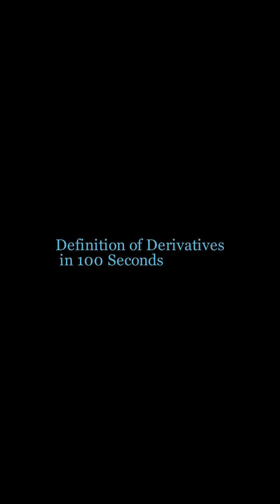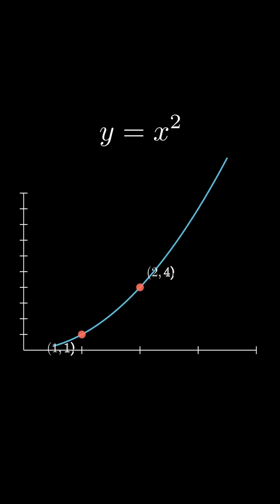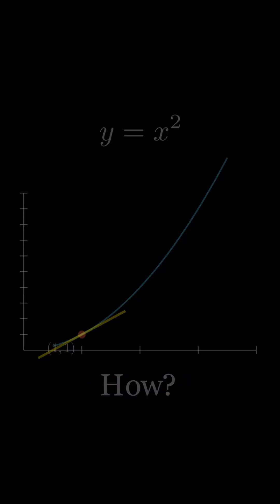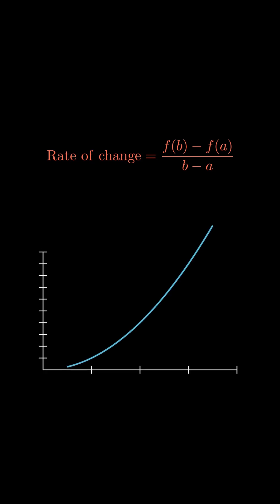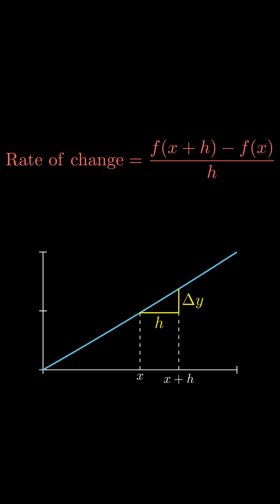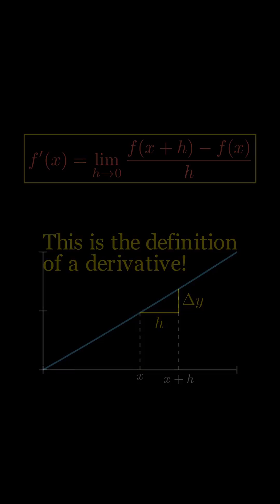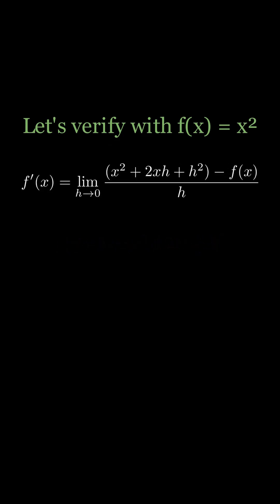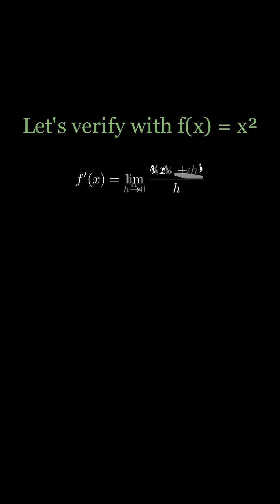DEFINITION of DERIVATIVES in 100 SECONDS!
Rate of change usually requires two points, but we can find the instantaneous rate of change using limits... derivatives!